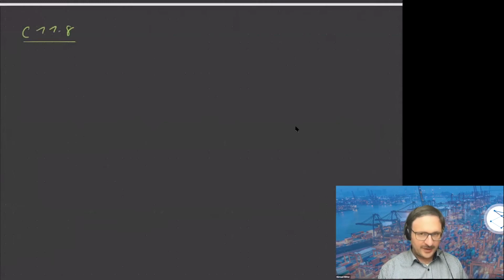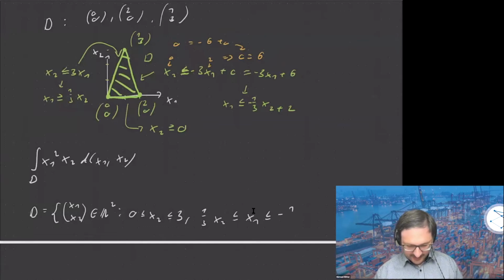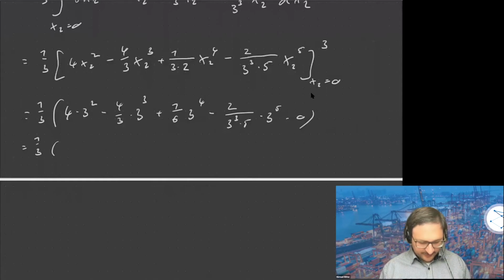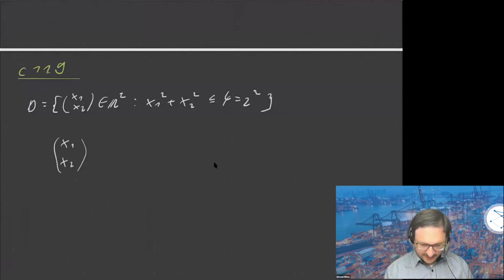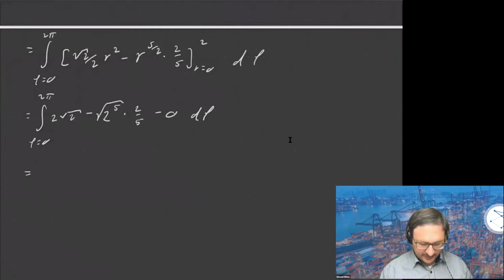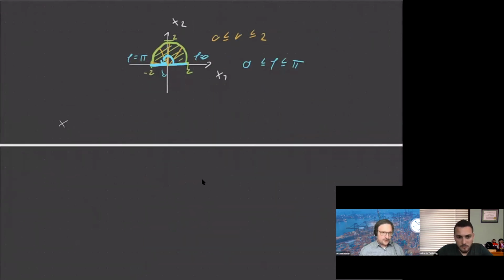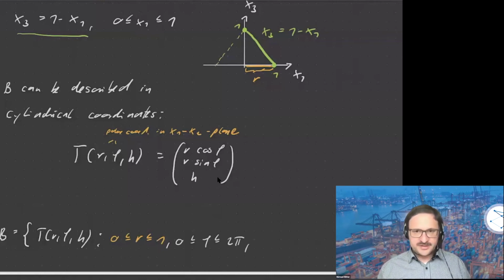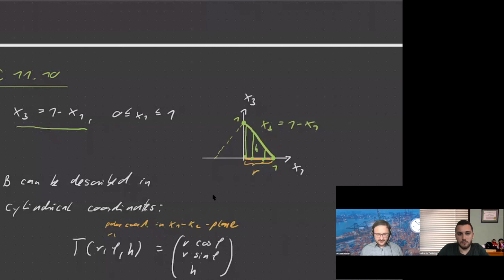MA9714: Central Exercise Session for July 06 2020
Live Exercise Session for Problem Sheet 11 on July 06th.